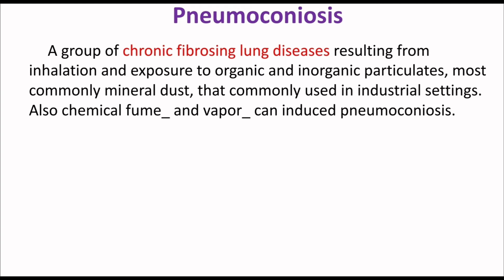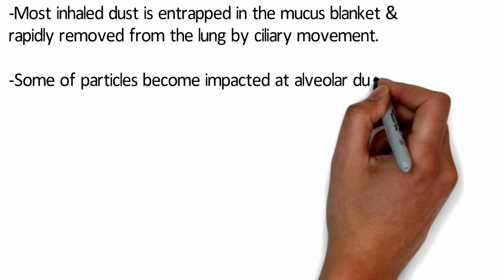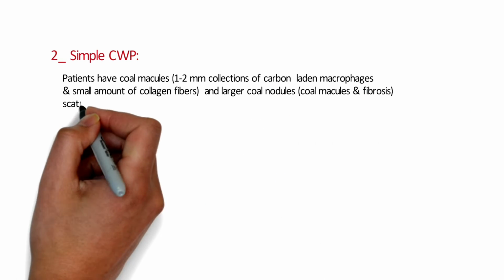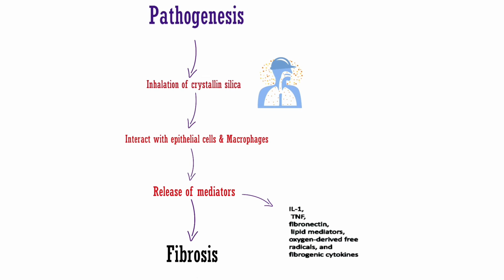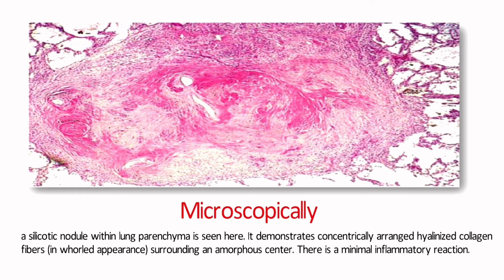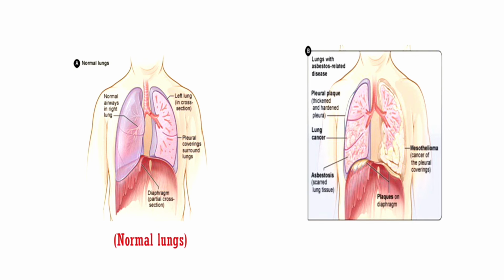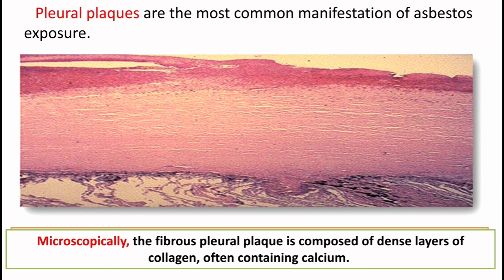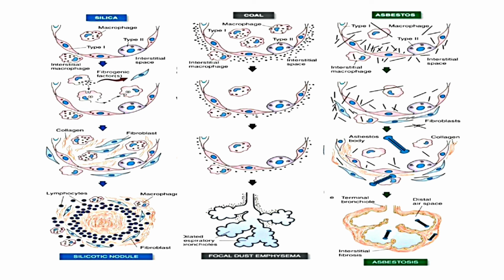25th Seminar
Penumoconiosis presented by Hussein Mohammed, Mustafa Asem, Ruaa Marwan and Hind Zyad. Supervised by Dr. Zahraa Marwan.